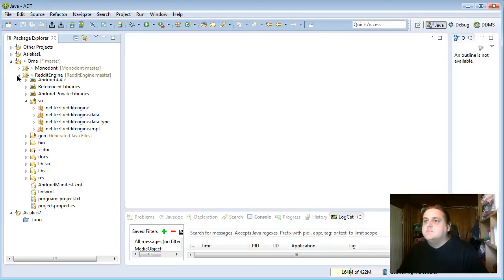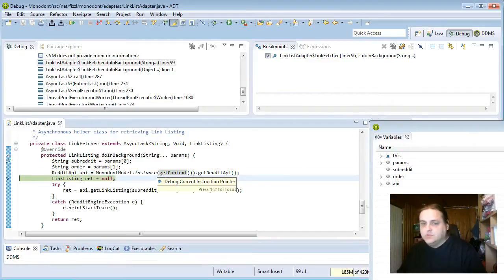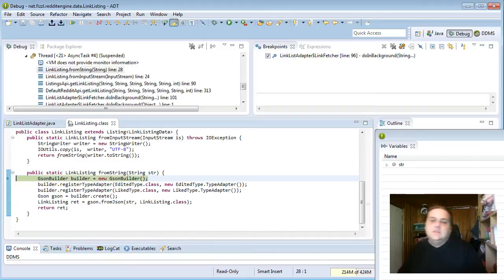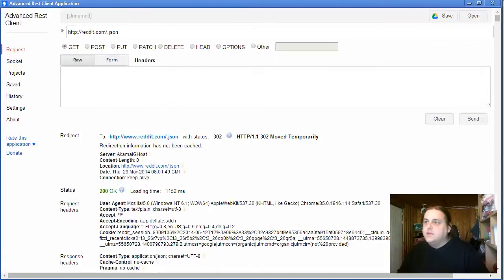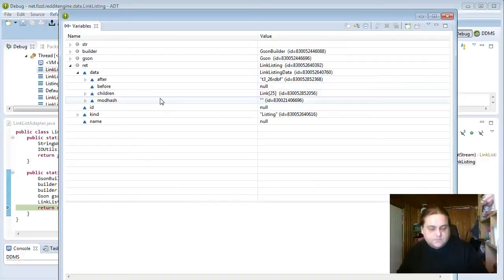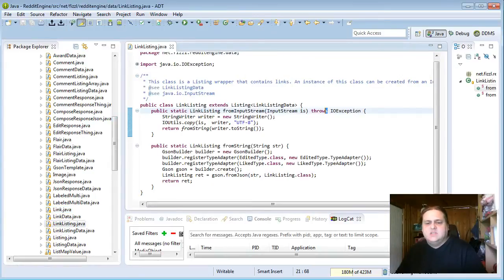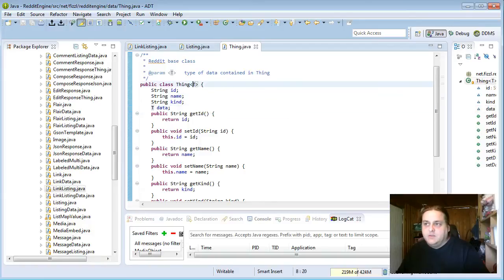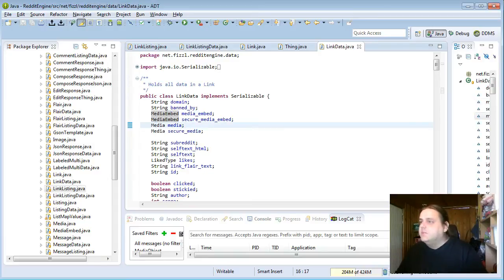Code Live #11 - Reddit API, JSON, GSON and Declarative Programming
Well, that's a mouthful. Watch the video to see what's it about.